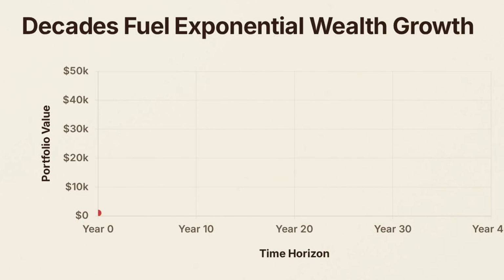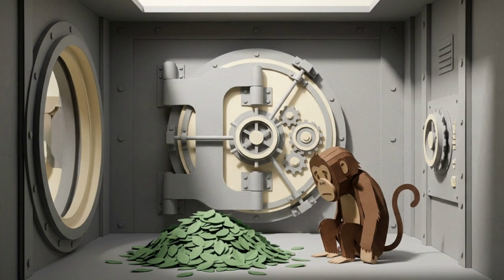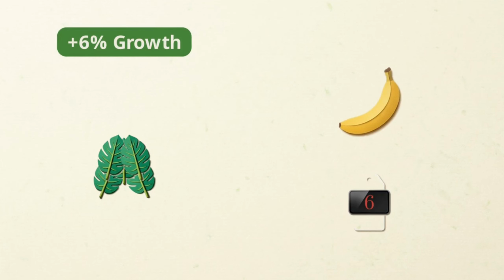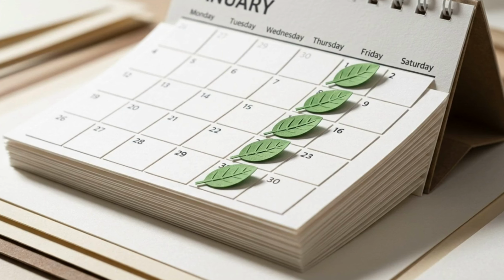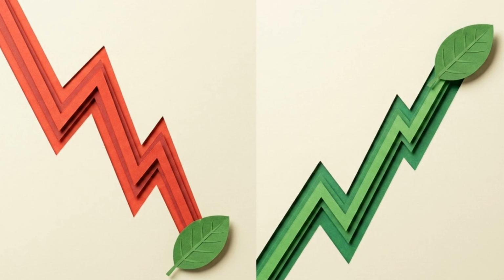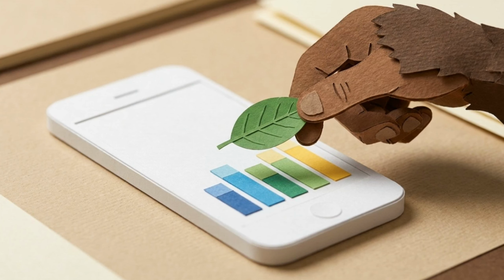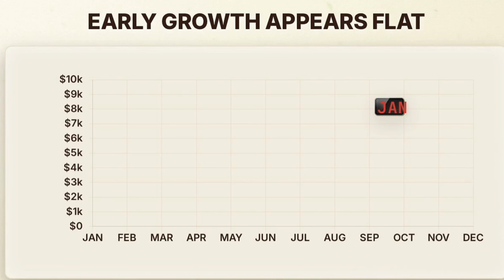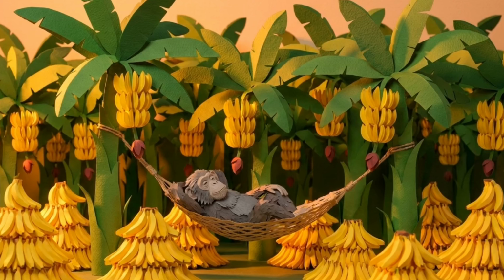How To Invest Explained With Bananas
Want to understand investing in the simplest way possible? 🍌💰
In this video, we explain How to Invest Using Bananas — a fun and easy method to understand how money grows, how investments work, and how you can build wealth step by step.

If you’re a beginner in finance, stock market, or investing, this video will help you understand everything using real-life simple examples. No complicated terms — just easy learning!

🔥 What you’ll learn in this video:
• Basics of Investing for Beginners
• How Money Grows Over Time
• Risk vs Reward Explained Simply
• Smart Investment Strategies
• Stock Market & Asset Basics
• Passive Income & Wealth Creation
Start your journey towards financial freedom today with simple and smart investing ideas!

🚀 Welcome to Rich Indian Monkey 🐒💸
We make finance simple, fun, and easy to understand using creative examples like bananas, monkeys, and real-life situations!
• Finance Explained Simply
• Stock Market Basics
• Investment Tips
• Money Management Ideas

how to invest, investing for beginners, stock market basics, personal finance, money management, passive income, wealth building, investment strategies, financial education, learn investing, simple investing explained